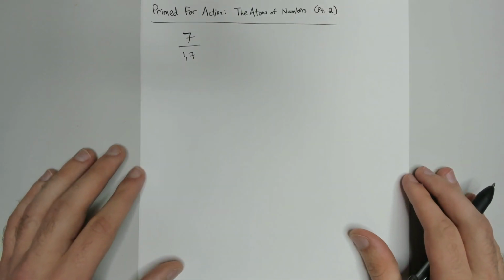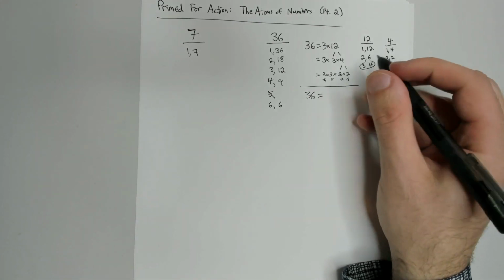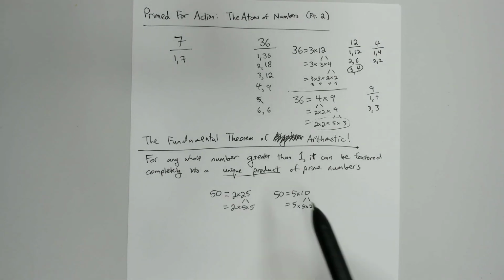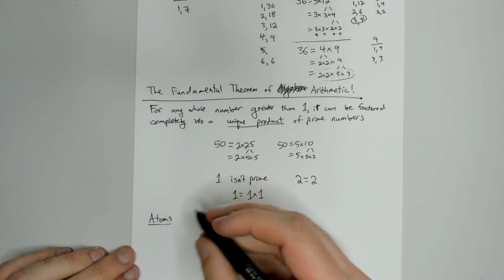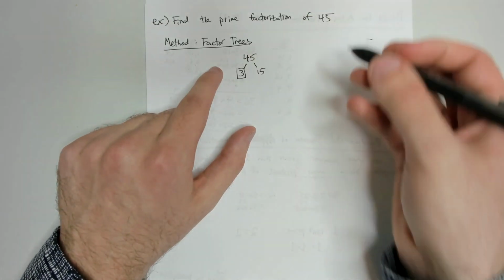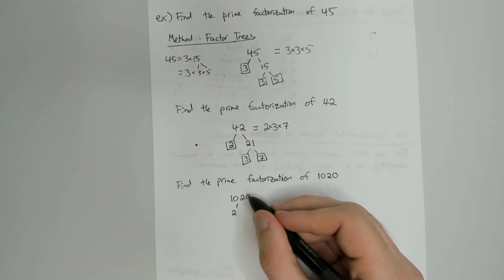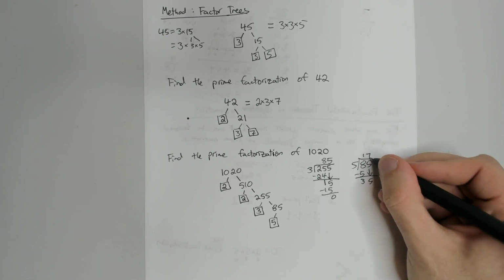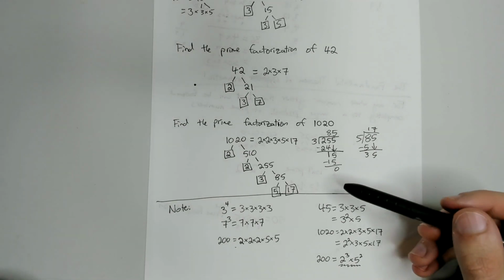Primed For Action: The Atoms of Numbers (Pt. 2) | F.O.A. 12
Upon these primes I will build my numbers.

Today we learn about how primes can be used to make any whole number and how to start with a whole number and figure out the primes that it came from originally!

Chapters:
00:00 - Intro
00:48 - Motivating thought experiment
04:01 - The Fundamental Theorem of Arithmetic
06:50 - Why primes are like atoms
08:36 - Prime factorization and factor trees
15:39 - Prime factorization with exponents
17:37 - Concluding thoughts & outro